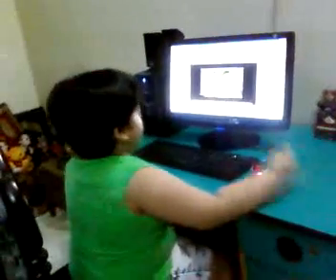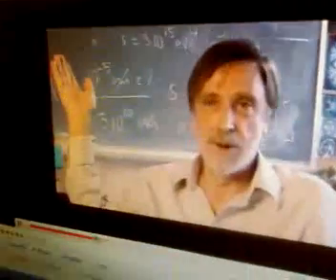amazing cyber baby roopkotha watching the large hadron collider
Roopkotha: A child genius living up to his name
Dhaka, Feb. 18 -- At the tender age of four, when most kids can at best hack away at some games on a computer, Wasik Farhan Roopkotha is skilled enough to operate Windows XP, including the whole Microsoft Office suite Access, and Adobe Photoshop and Illustrator, and surf the internet like a veteran. The born genius, a resident of Gulshan in capital Dhaka, unbelievably started toying around with the mouse and keyboard attached to his parents' computer with panache, when he was barely seven months old.

Roopkotha, born 27 January 2006, is now capable of operating the computer all by himself.

The IT professionals at Cosmos Centre expressed their wonder witnessing the computer skills of the little devil when he visited the UNB office recently.

During his two-hour visit to the UNB office, Roopkotha, whose name translates to'fairytale' in English, demonstrated his extraordinary proficiency at the computer using all kinds of software.

He made folders and saved those at directed drives, installed software and games CDs, made graphs and tables, aced various tough games, and browsed the internet and edited images in Photoshop as if he was playing with a 4-year old's toys!

It was enthralling to see the boy type words with his tiny fingers on the keyboard. He can type as swift as any highly efficient typist, almost never having to even look at the keyboard!

"Roopkotha is a special gift of the Almighty Allah. In fact, what he showed within a short time is really incredible. I think the competence he has attained on the computer in this early age, many of my colleagues have not attained that level even till now," remarked Abdullah Mukhaffar, a very senior computer engineer at Cosmos Telecom, setting the cat amongst the pigeons on his floor.

According to Roopkotha's proud mother Cynthia Farheen Risha, her boy spends more than 12 hours everyday on her computer. He has already played more than 200 games, and done away with some extremely complicated ones like Hercules, Air Rival, Age of Mythology, Metal Gear Solid, Mig-29, Dog Fight 2, the Need for Speed series, Sonic 3D, and Resident Evil 3, some of which incidentally, many Cosmos Centre employees are also struggling with.

Risha claimed that her amazing kid is familiar with all computer programs, and apprised us of his high level of knowledge of both software and hardware.

She said Roopkotha can install any software and games as they should be, browse the internet easily, and upload, download, and edit pictures using Photoshop, or even Adobe Illustrator, which is a more difficult program to master.

Besides all this, he has enriched his knowledge of the computer by familiarising himself with some other operational programs on different systems like XP, Vista, Oracle, etc.

Roopkotha is also curious about space and has some knowledge on the solar system, while continuing to learn more.

Risha dreams that the boy will set a world record of some sort in the cyber, and earn fame for his motherland. Bless her. But bless her child more!

Published by HT Syndication with permission from Dhaka Courier.